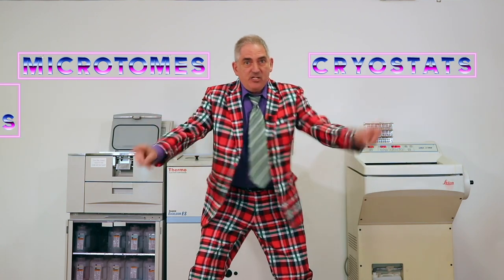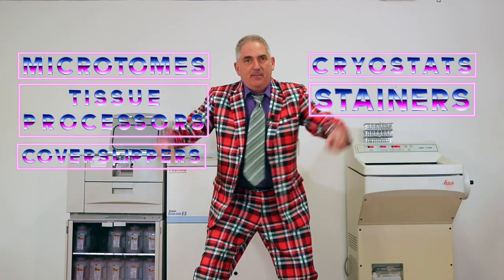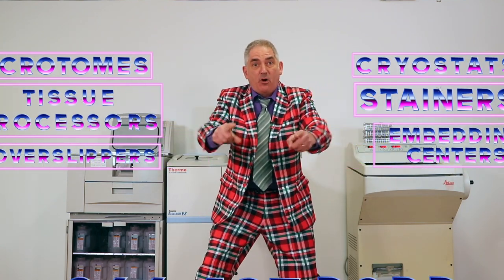Tech One Biomedical commercial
Here's what we do!